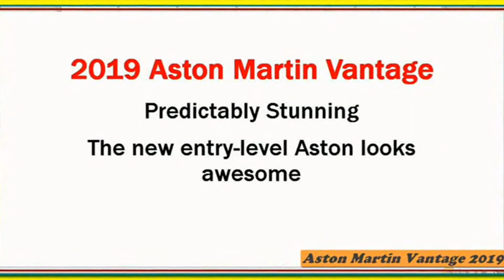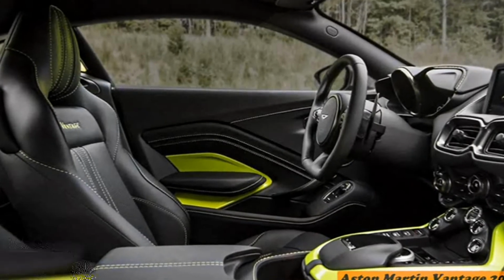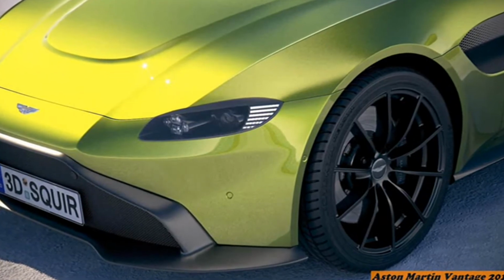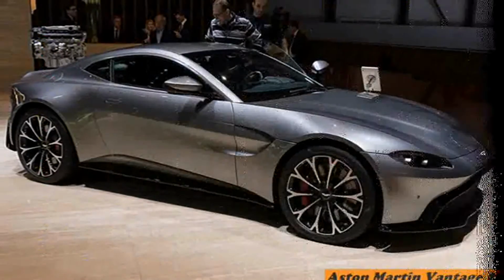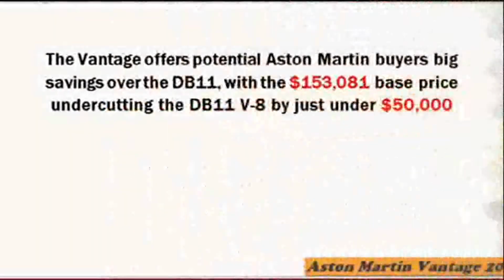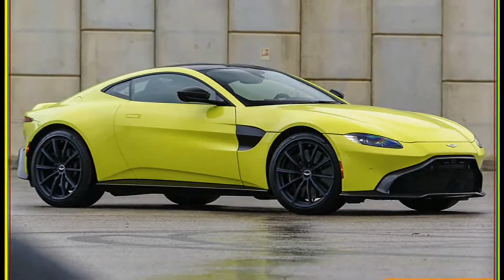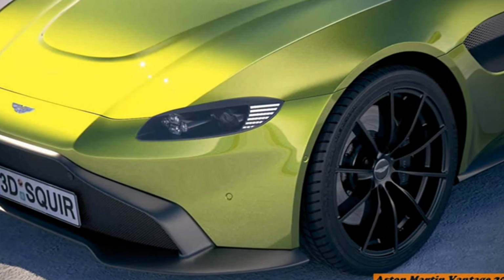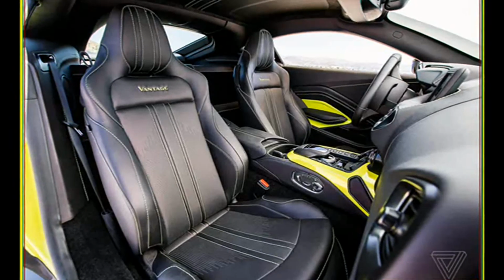ASTON MARTIN VANTAGE 2019 : New Aston Martin Vantage 2019 Review Interior Exterior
REVIEW :
Few car companies make such consistently good-looking cars as Aston Martin. Apart from the strange decision that the Cygnet (a ENT IQ minicar was with an Aston grille), it becomes more difficult the last time the British sports car specialist turned out to remember something that is not beautiful or glorious. There is a streak that puts the new Vantage, on sale early next year, will certainly not break.

Mechanically, little over the new car will amaze anyone familiar with its predecessor, although there have been some notable changes-leader among them the arrival of a new, Mercedes-AMG-derived, twin-turbocharger V-8. But the design and mission both follow the same path as its long-lived predecessor, a car that succeeded in seeing remarkably fresh, even at the end of the 12-year lifespan. This Vantage will continue as the Aston entry-level model, both of which are smaller than the called Db11 Coupe and threw more than a sports car than a Grand tourer. ASTON MARTIN VANTAGE 2019 : New Aston Martin Vantage 2019 Review   Interior Exterior

View 48 Photos The Vantage sits on new Aston Architecture – which uses a combination of glued aluminum sheets and extrusions – and shares some of its non-visible parts with the called DB11, although Aston says that 70 percent of the structure for this Model Specific. The suspension is similar, with control arms on each corner and a three-stage adaptive damper system. The rear axle is connected to the motor by a torque pipe.

Although the proportions have changed little, the new Vantage is a few inches longer and wider than the old model, and the design has been significantly developed under the Chief Designer Aston, Miles nurembergers. Small headlights are further pushed out, and a clamshell hood carries a significant power swelling, but no ventilation grooves. The Aston grille has the familiar shape, with its surround integration into the handsome front splitter. On the back there are narrow led light units connected by a central light strip, as well as a complex rear diffuser. As with the DB11 called, Aston Engineers are proud to be able to make a car that can provide aerodynamic stability at high speeds without the need for an active wing. The interior dimensions are tight and the Vantage remains a strict Twin-seater. A total length of only 175.8 inches makes it 10.8 inches shorter than the called Db11 and about an inch shorter than a Porsche 911.

The CAB has a much larger upgrade over the previous car, the feeling was short on both gadgets and connectivity in recent years. The conversion of Aston into an electronic Mercedes-Benz architecture has enabled both a significant enhancement of material and a much more intuitive user interface. Much is just coming from Mercedes and is revealed. Like the called DB11, the Vantage has the same combined wiper and flashing shaft that you'll find in every Mercedes, while the Touch sensitive pad and button is located on the center console and used to work the infotainment system are equally Familiar.

View 48 Photos However, it is still definitely an Aston, with a comfortable seating position, a high waist, and well-finished trimming, which is heavy on leather and carbon fiber. The Vantage Sport also has the same digital instrument clusters as the called DB11.

The powertrain is largely the same as found in the called Db11 V-8, with the AMG-built 4.0-liter V-8, which receives Vantage-specific software and changes in mechanical bits such as engine mount and exhaust system. The driving force is transferred to the rear wheels, whereby the first vehicles with an 8-speed ZF automatic trans-shaft are used. (The retraction of Vantage Long-sensitive automated single-clutch Speedtronic transmission is not missed.) Automatic versions are tied with the individual p, R, N and D keys instead of a more conventional Shift lever. Don't worry, as Aston CEO Andy Palmer has been promising for several years, that there is also a manual transmission, one with seven speeds that will be set to follow later.